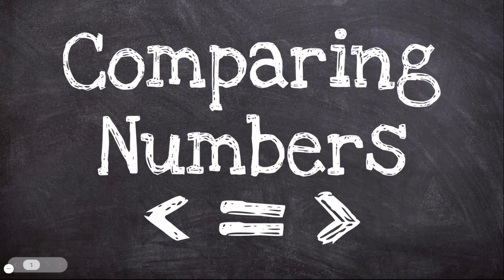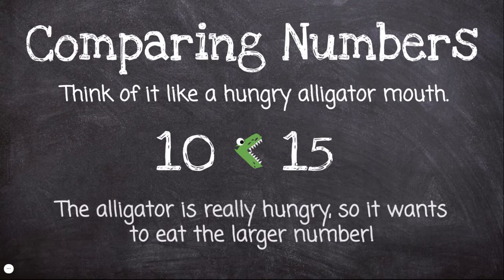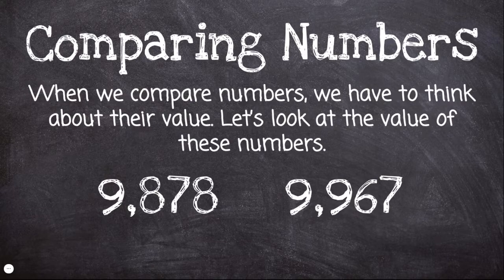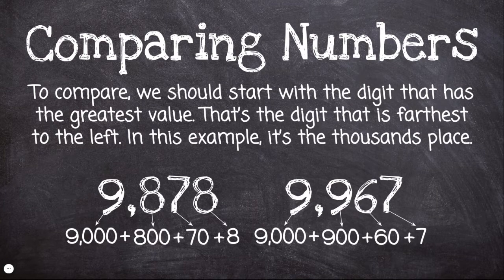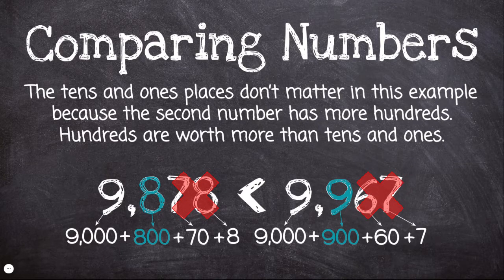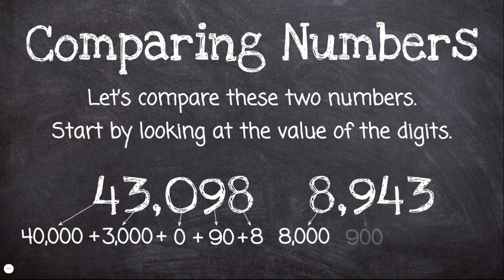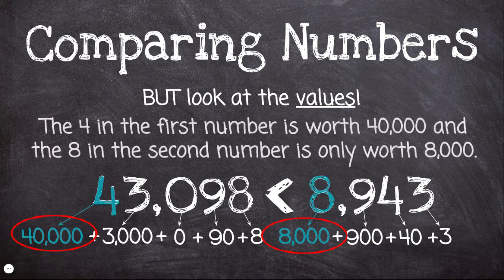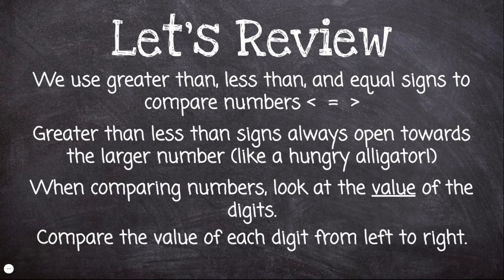Comparing Numbers Using Place Value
This video explains how to compare numbers (up to 5 digits) by examining the value of each digit. It also demonstrates how to use greater than and less than signs to compare numbers.